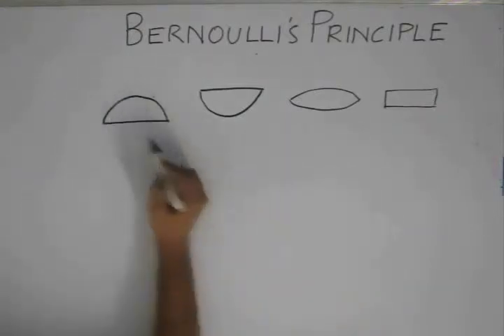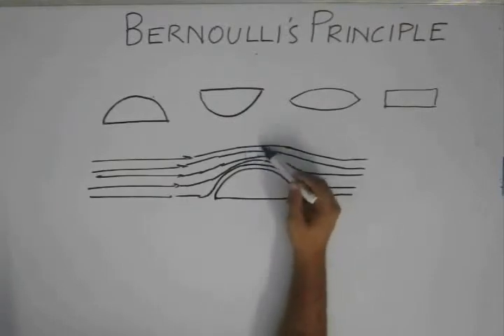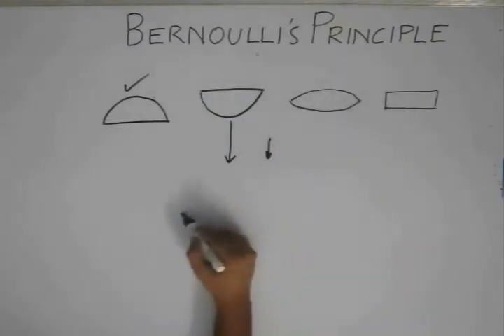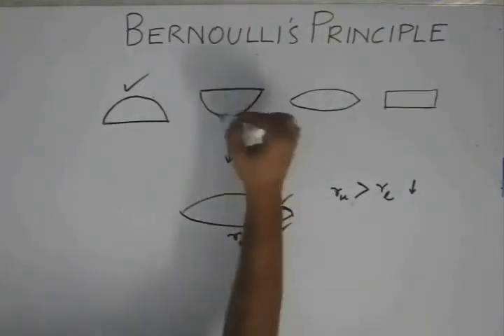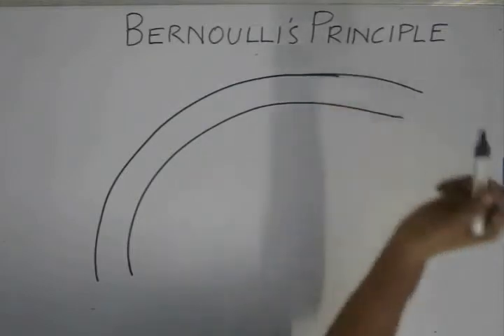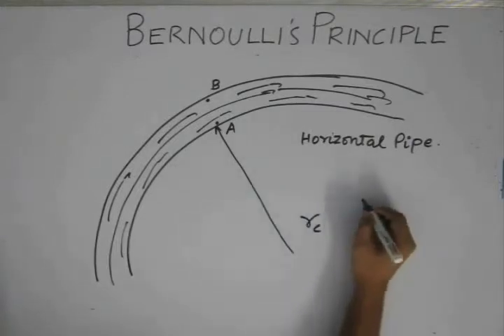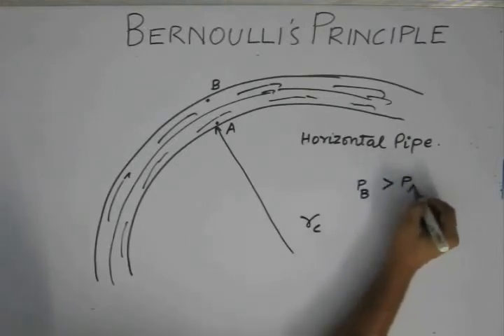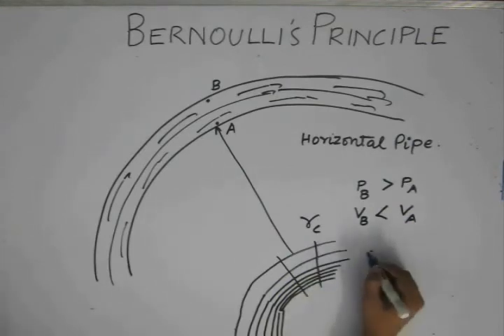Fluid Mechanics, Lecture 19, Physics IIT JEE ( Effect of different type of curved surfaces)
This is a lecture for  understanding Fluid Mechanics in Physics for preparing for  JEE, BITS and other engineering exams. The lectures are taught by IITians themselves to help the aspirants. Collegepedia.in is uploading these lectures to help students learn in a better way. Visit collegepedia.in . We are on facebook and twitter as well.